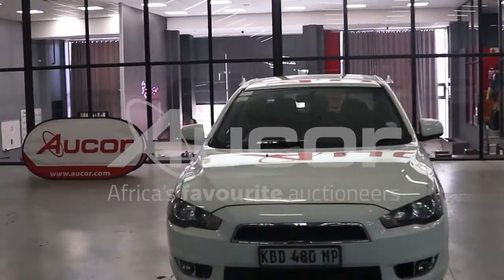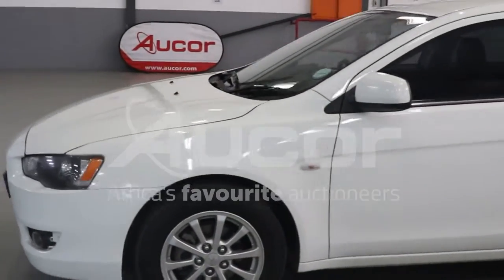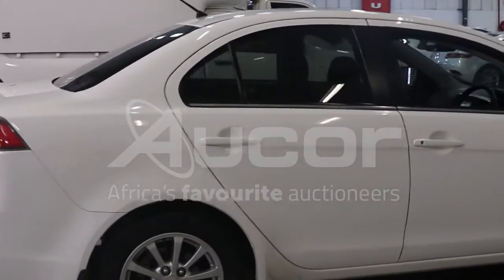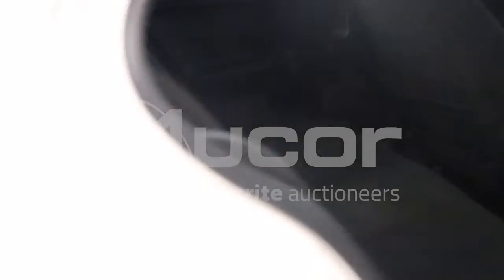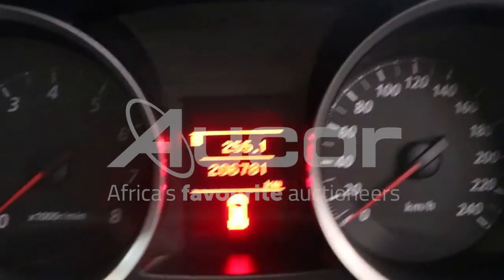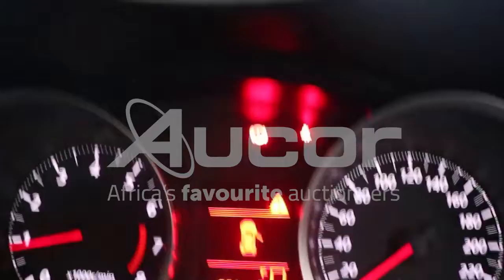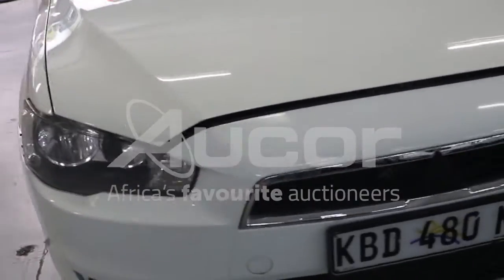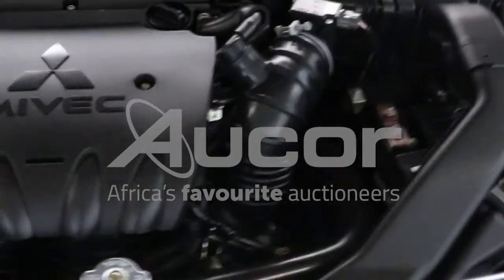2013 MITSUBISHI LANCER 2.0 GLS